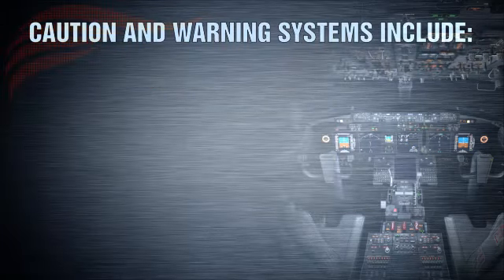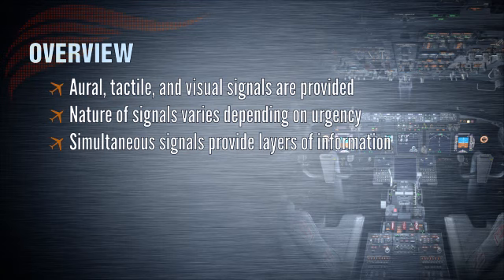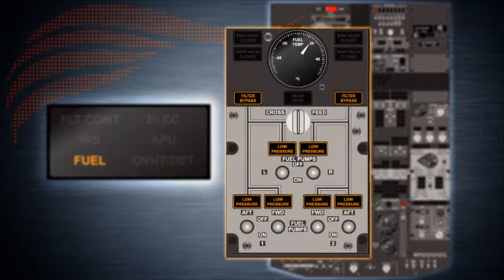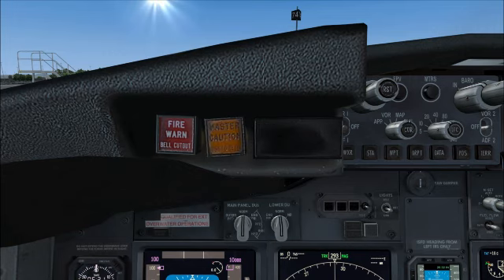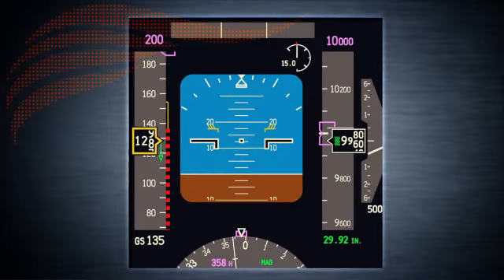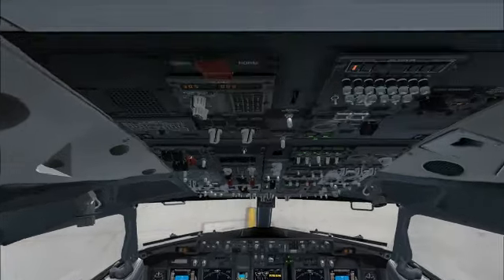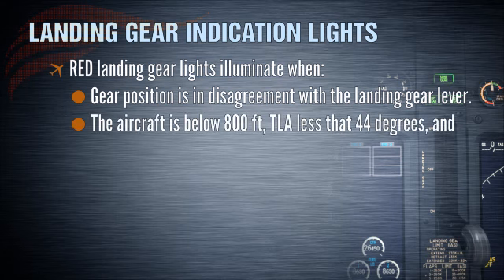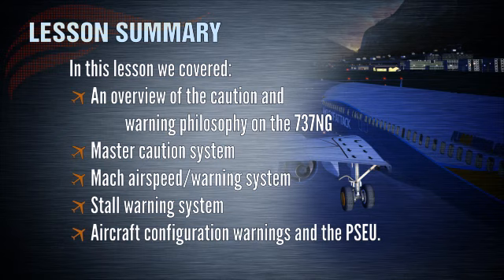02 CAUTION WARNING MOBILE